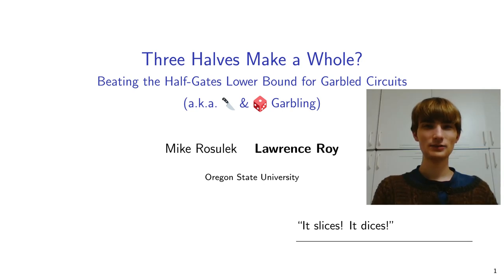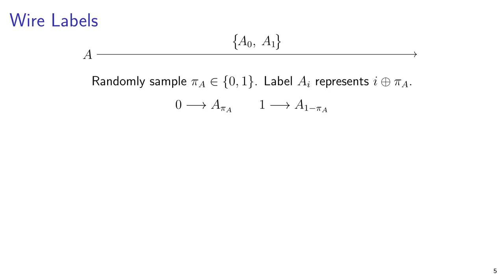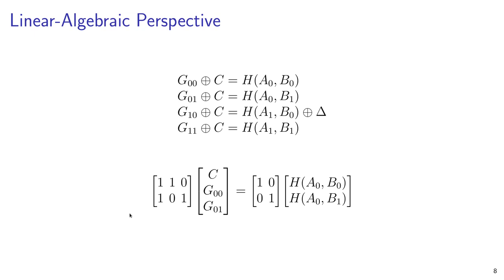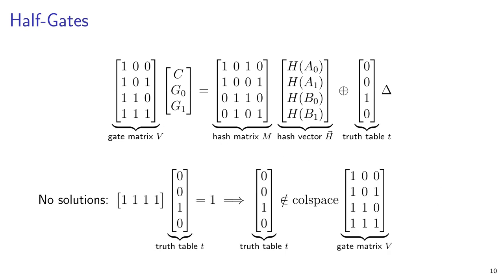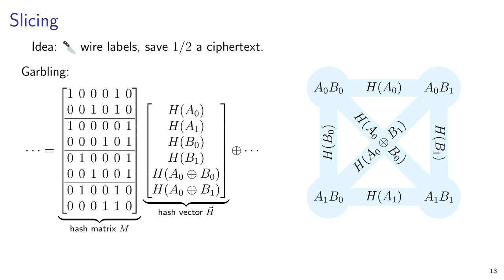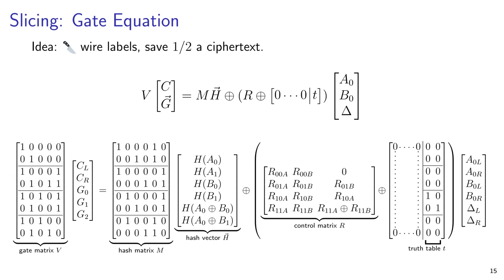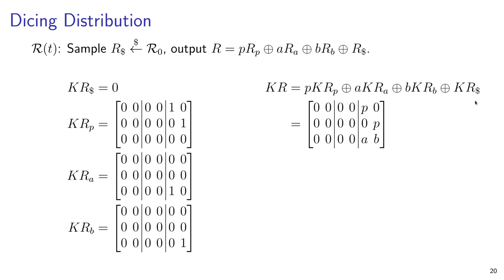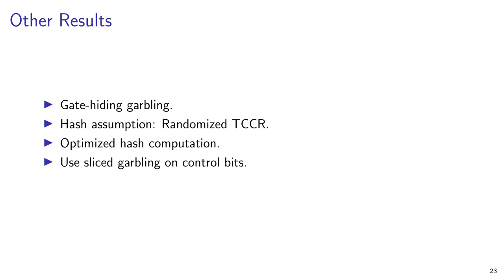Three Halves Make a Whole? Beating the Half-Gates Lower Bound for Garbled Circuits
Paper by Mike Rosulek, Lawrence Roy presented at Crypto 2021